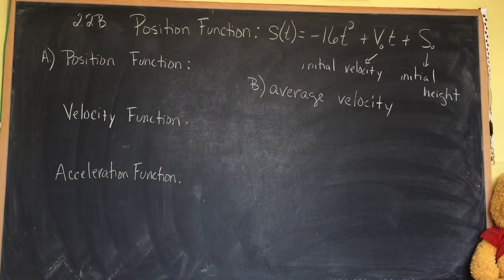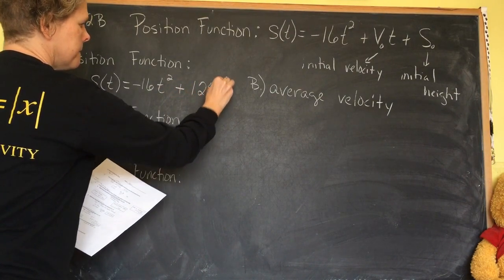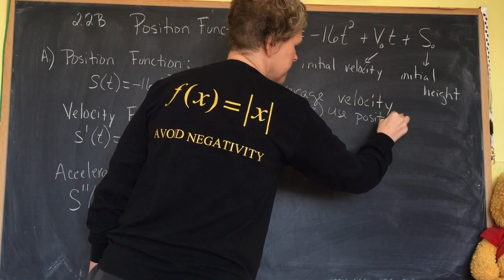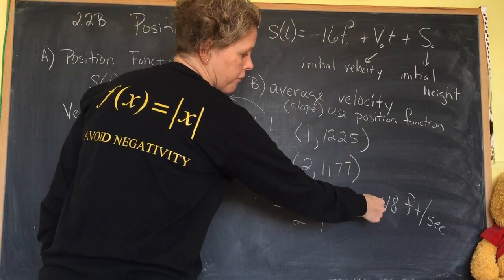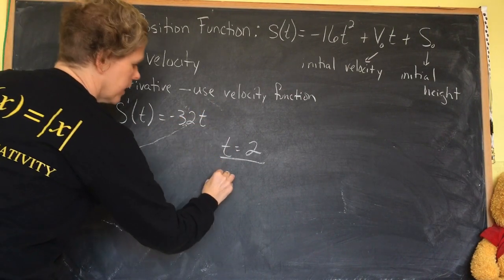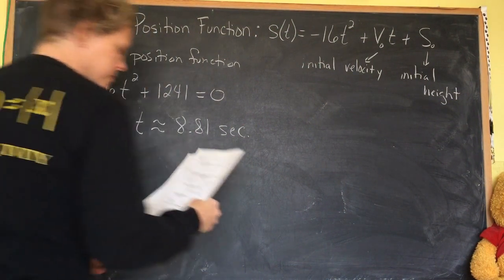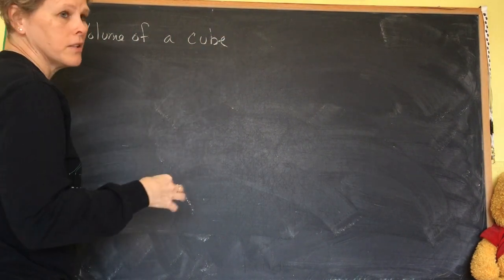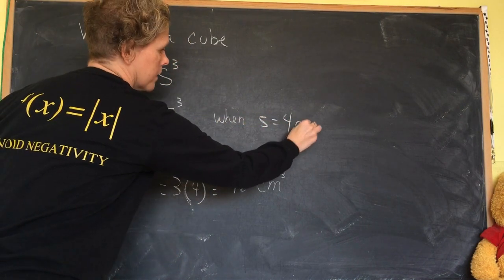Applications of the Derivative -- Notes 2.2B